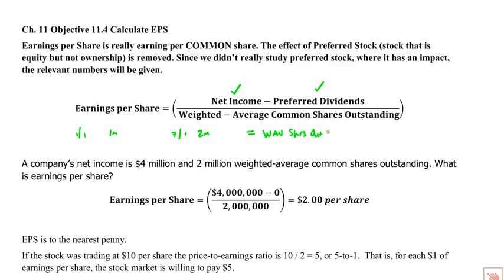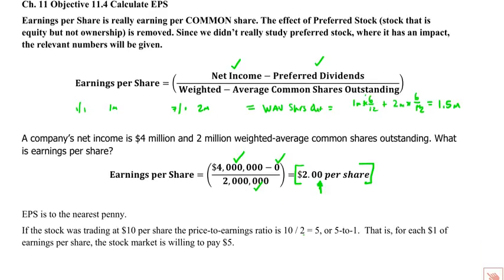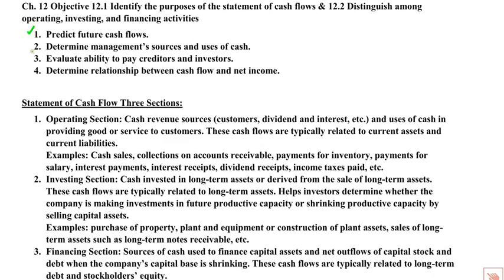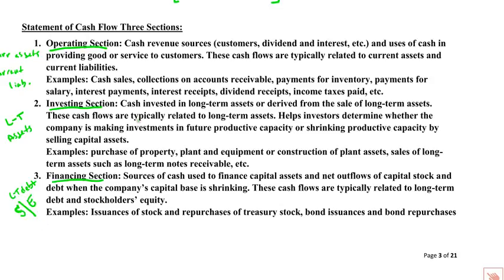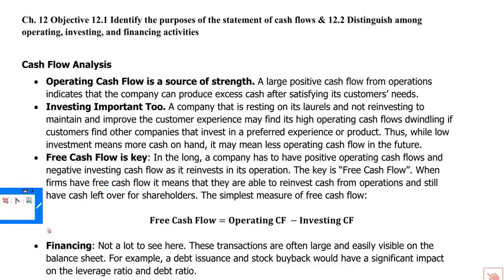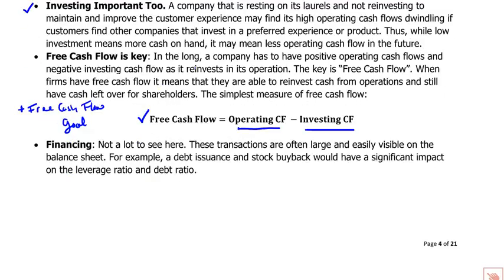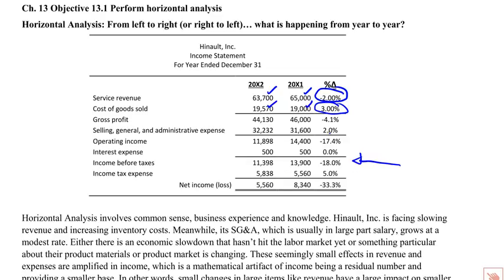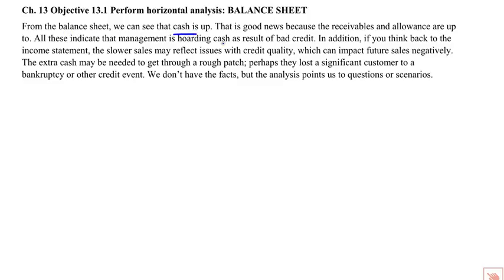Sierra vid Ch11 12 Ch13 obj1 EPS CF HorlAnalysis